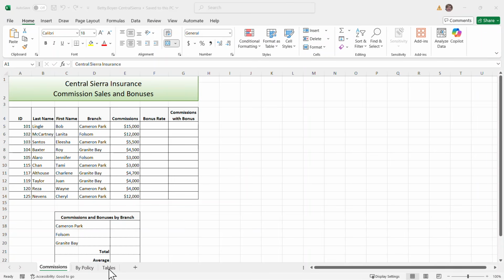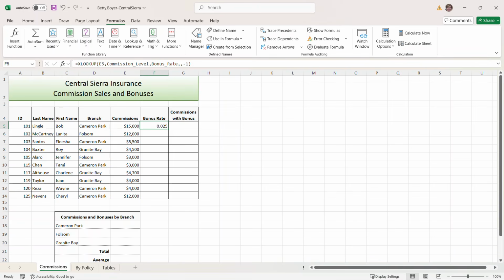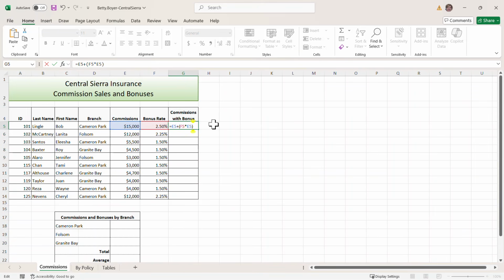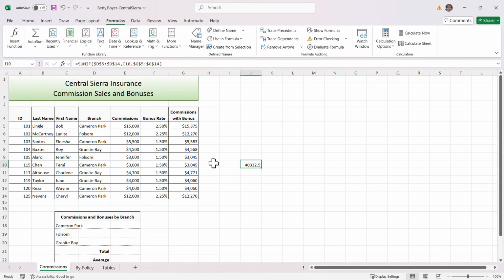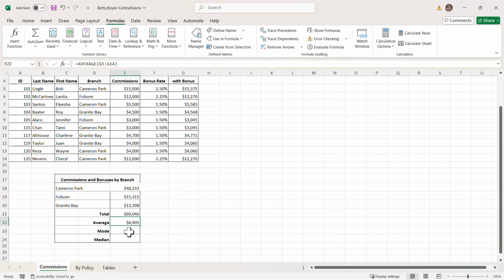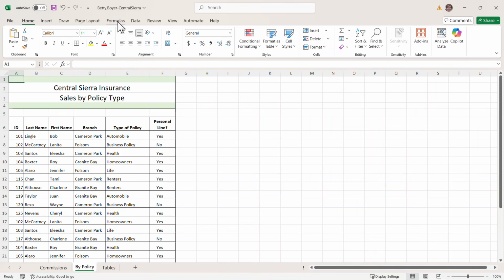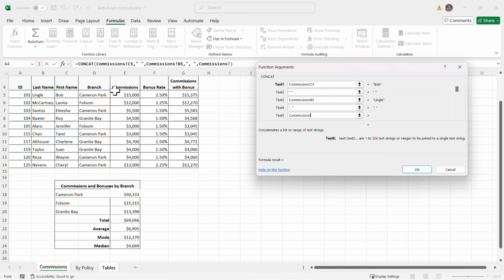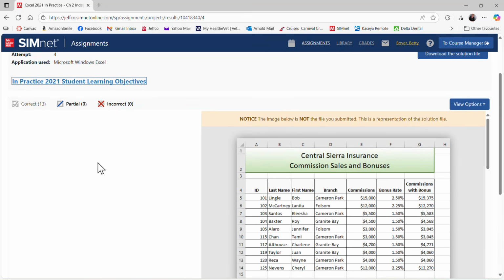SIMnet Excel Independent Project 2-4 with Narration